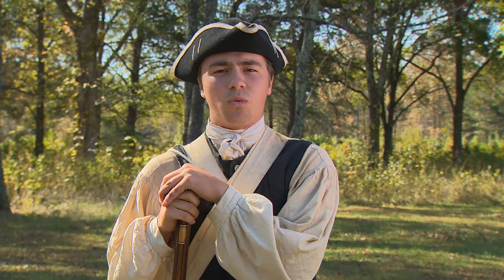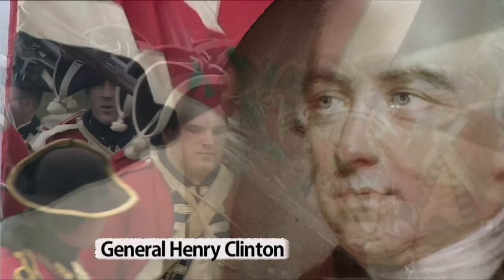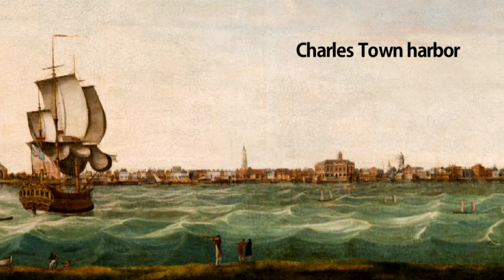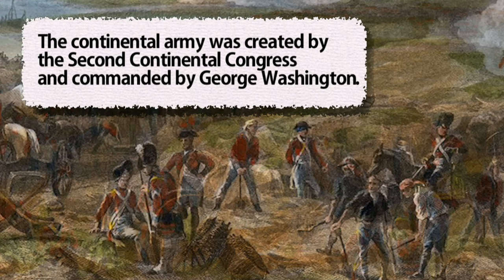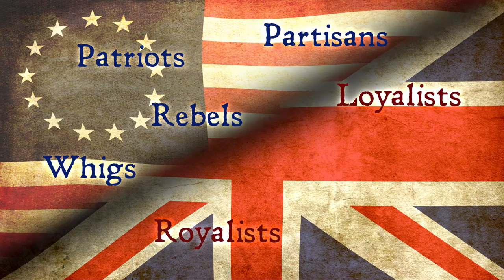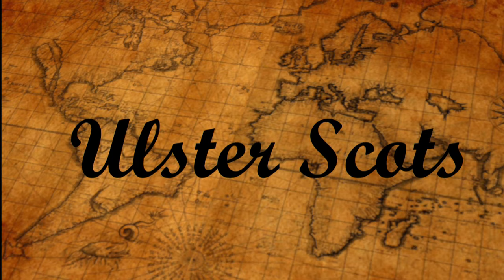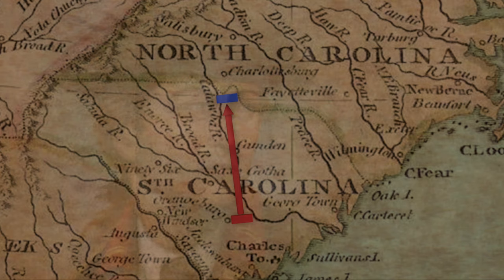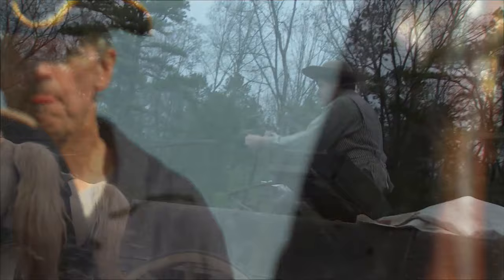Waxhaws: Blood in the Backcountry | The Southern Campaign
On May 29, 1780, Lieutenant Colonel Banastre Tarleton and the British Legion caught up with Colonel Abraham Buford’s army at a place called “The Waxhaws” in the Catawba River valley,  located four miles south of the North Carolina border. Over in fifteen minutes and with 113 Americans dead on the field, this massacre became the first major battle of the Southern Campaign.

The Battle of Waxhaws was a turning point in the American Revolutionary War, but not for reasons the British might have hoped.  Their intent was to make the back country colonists feel the “heel of the boot.”  But instead of disheartening the opposition, “Buford’s Massacre” rallied patriot support.  Many patriots who had previously surrendered rejoined the fight, determined to repay the harshness of “Tarleton’s quarter” with a vengeance of their own.

View more about The Southern Campaign for the American Revolution on Knowitall.org

Funding and support for this production is provided by The National Park Service, The Self Foundation, The George Washington Endowment Fund of the National Society of the Sons of the American Revolution, The South Carolina State Society of the Sons of the American Revolution, and a contribution from Dr. Charles B. Hanna.